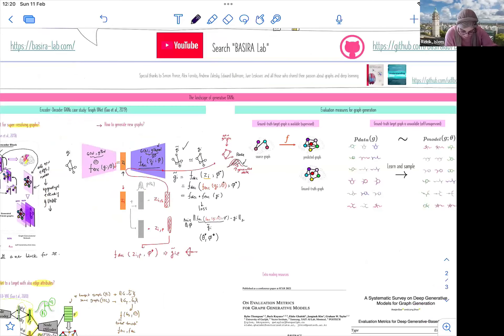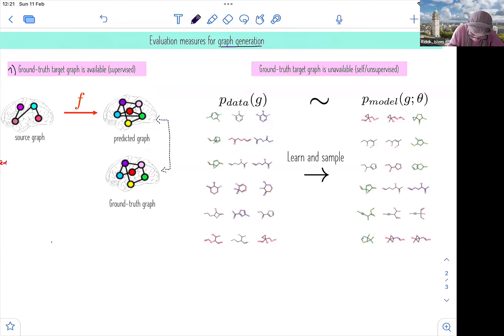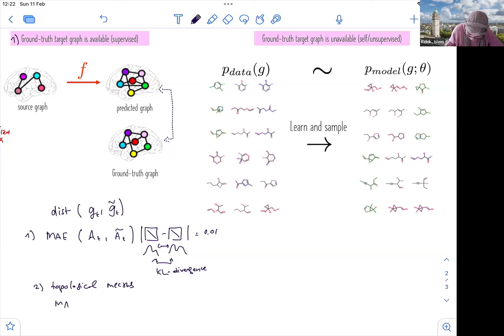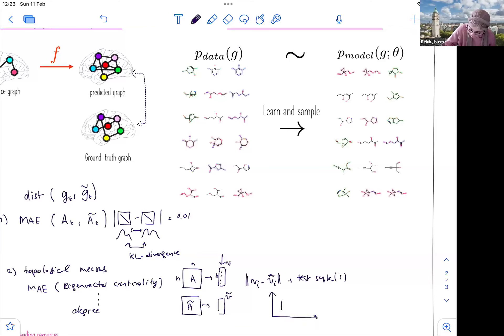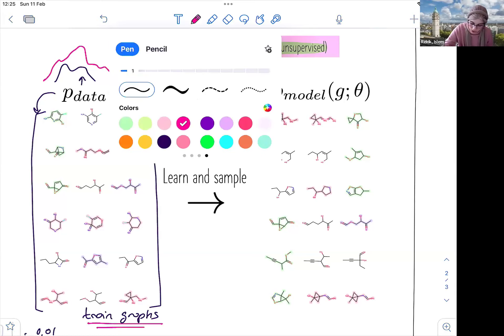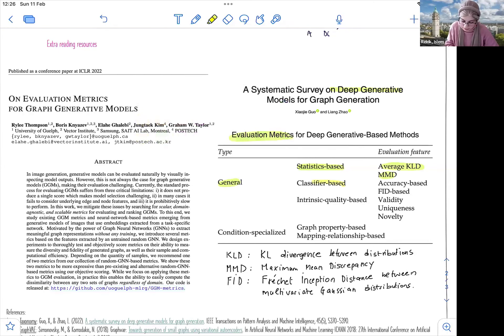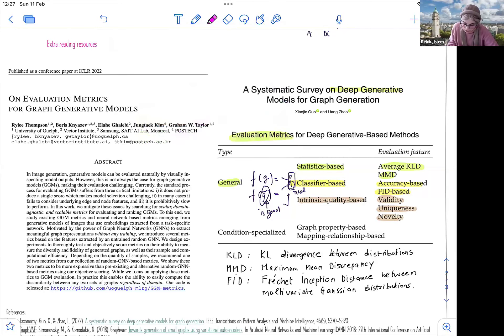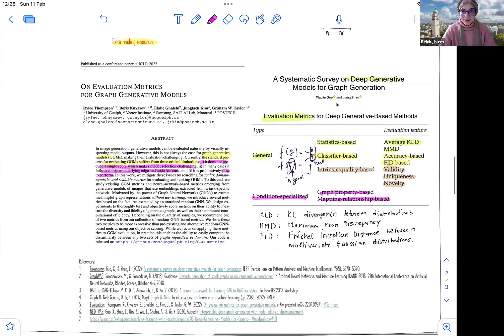[Deep Graph Learning] 6.7 Evaluation measures for generative GNNs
📚🔗 The CLEAN summary map of the DGL videos 6.1 to 6.7 can be found

📚🔗 The ANNOTATED summary map of the DGL videos 6.1 to 6.7 can be found

👉  Reading material:
1. Supervised generative tasks: Bessadok, A., Mahjoub, M. A., & Rekik, I. (2022). Graph neural networks in network neuroscience. IEEE Transactions on Pattern Analysis and Machine Intelligence, 45(5), 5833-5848.
2.Taxonomy: Guo, X., & Zhao, L. (2022). A systematic survey on deep generative models for graph generation. IEEE Transactions on Pattern Analysis and Machine Intelligence, 45(5), 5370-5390.
3. GraphVAE: Simonovsky, M., & Komodakis, N. (2018). Graphvae: Towards generation of small graphs using variational autoencoders. In Artificial Neural Networks and Machine Learning–ICANN 2018: 27th International Conference on Artificial Neural Networks, Rhodes, Greece, October 4-7, 2018
4. DAG-to-DAG: Kaluza, M. C. D. P., Amizadeh, S., & Yu, R. (2018). A neural framework for learning DAG to DAG translation. In NeurIPS’2018 Workshop.
5. Graph U-Net: Gao, H., & Ji, S. (2019, May). Graph U-Nets. In international conference on machine learning (pp. 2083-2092). PMLR.
6. Evaluation: Thompson, R., Knyazev, B., Ghalebi, E., Kim, J., & Taylor, G. W. (2022). On evaluation metrics for graph generative models. arXiv preprint arXiv:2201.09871. MSc thesis.
7. NED-VAE: Guo, X., Zhao, L., Qin, Z., Wu, L., Shehu, A., & Ye, Y. (2020, August). Interpretable deep graph generation with node-edge co-disentanglement.

Unlock the world of Deep Graph Learning with our new video series!
🚀 Dive into the mathematical foundations of graph neural networks using an intuitive approach and the power of linear algebra.

🙏 Special thanks to Simon Prince, Alex Fornito, Andrew Zalesky, Edward Bullmore, Jure Leskovec and all those who shared their passion about graphs and deep learning.
Textbooks:
• Bullmore, Edward T., Fornito, Alex, and Zalesky, Andrew; Fundamentals of Brain Network Analysis-Academic Press, Elsevier (2016)